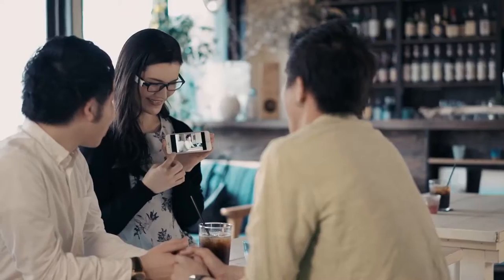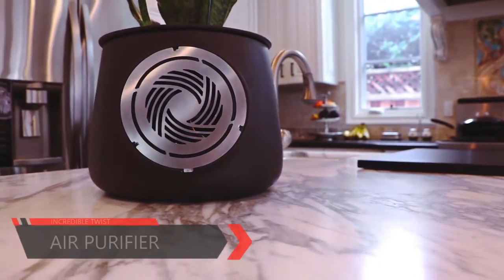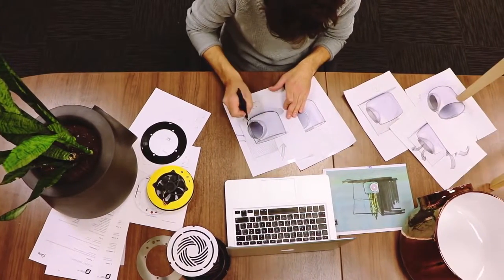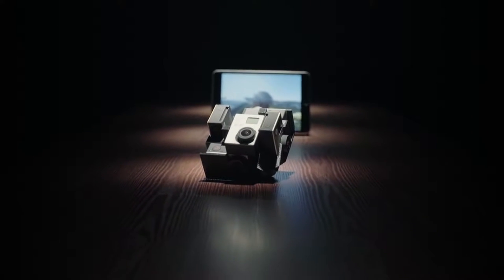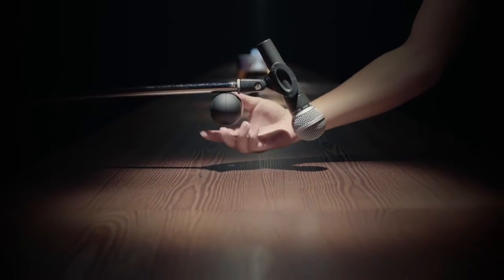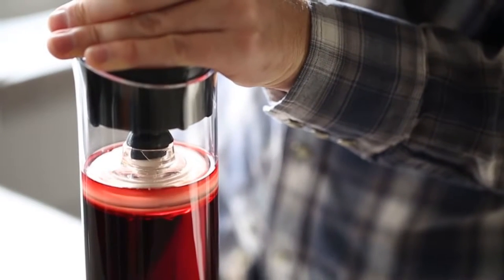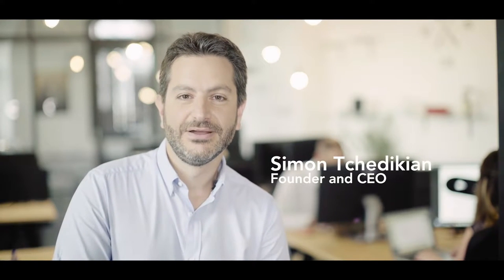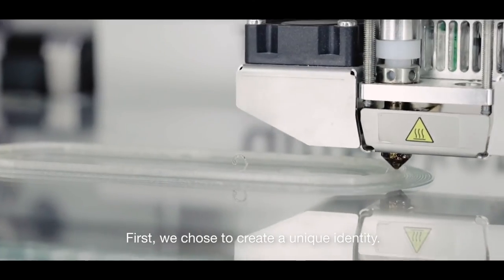Top Cool Inventions You Should Know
BLINCAM - Take Picture with a Wink
BLINCAM is a wearable camera that responds to winking and blinking. It doesn't simply respond to ordinary blinking, though--you have to give a noticeable wink or blink. Just attach to your eyeglasses and wink. BLINCAM capture the moment instantly, exactly as you see.

Clairy - The Most Amazing Natural Air Purifier
Clairy is an incredible smart flowerpot and natural air purifier, powered by real plants. It will also be the most beautiful design object you will ever have. Get some fresh air with Clairy now. Clairy is all Natural, NO FILTERS!

Luna - A 360 Camera for Everyone
Luna is a tiny, easy to use 360° camera that lets everyone shoot and share 360° images and video.

Wine Squirrel - Preserve Opened Wine for Weeks
A portable wine preserving decanter with airtight mechanism that keeps wine tasting great for weeks. The seal is so effective that you can even store the decanter horizontally or flip it upside down without spilling a drop!

Sevenhugs Smart Remote - The Remote for Everything
Magically control any device and eliminate the need to use other remotes and apps. Remote is a revolutionary product that lets you instantly control any device—TVs, media players, speakers, lights, thermostats and more via Wi-Fi, Bluetooth or infrared.